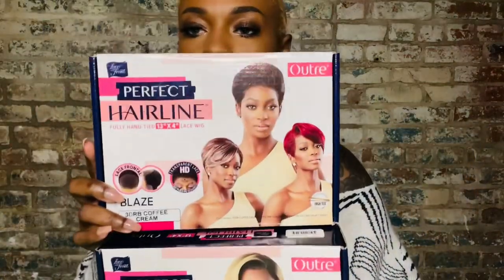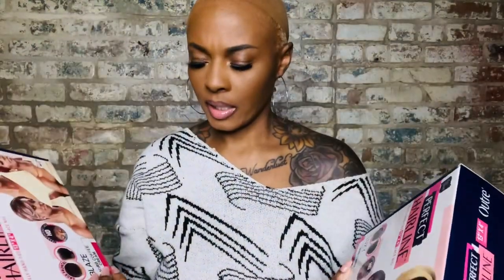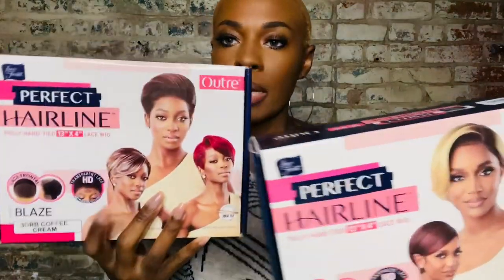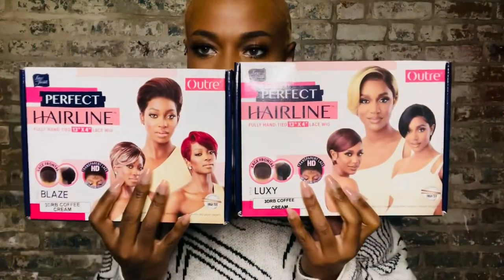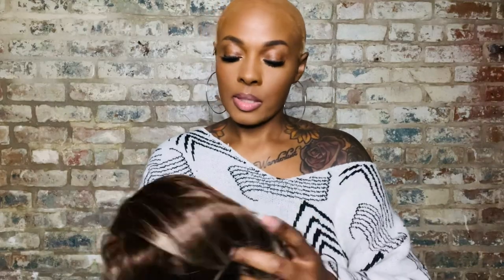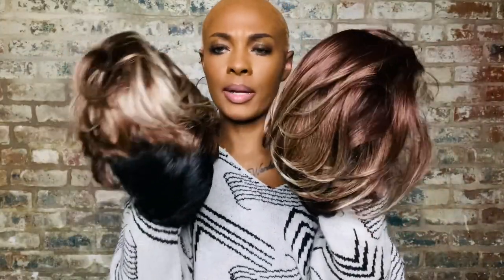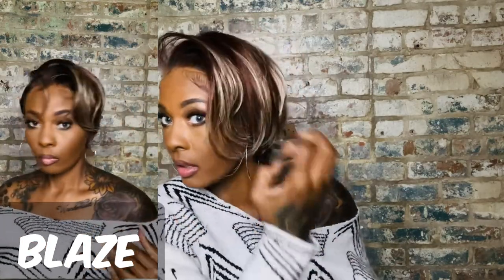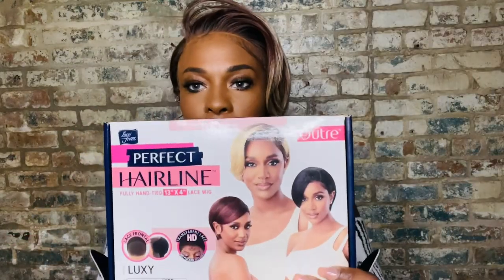BOTH UNDER $35 BUT DO YOU NEED BOTH? | Outre Perfect Hairline 13x4 Lace Front Wigs Blaze and Luxy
Hey boo! Y’all know I LOVE a short wig! When Outre dropped both of these at the same time, I was confused on what the difference was. Do I think you need both? No. Will you be wasting your money if you get both? Again…no 😂 Which was your favorite? ♥️

As always, google the name for you best price. I got mine from Elevate Styles. Love Y'all!